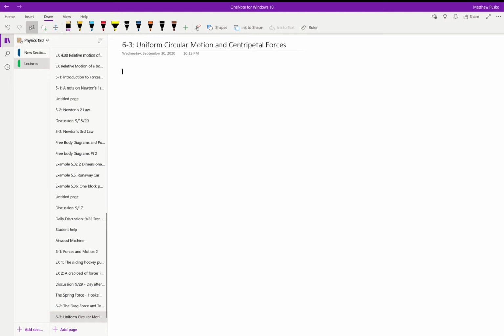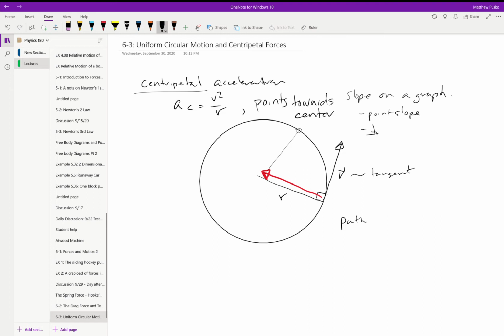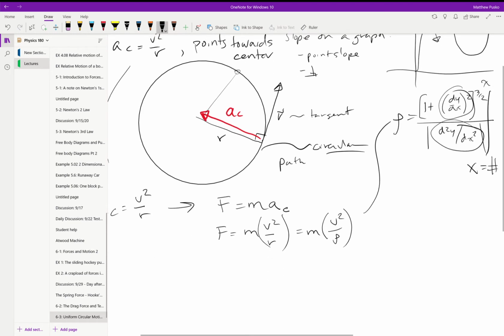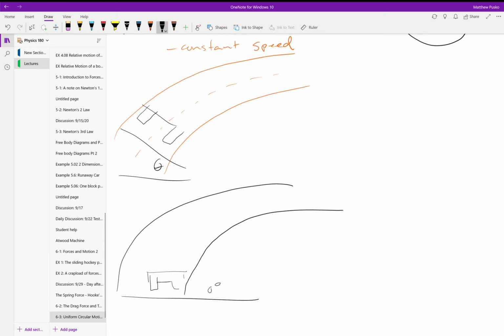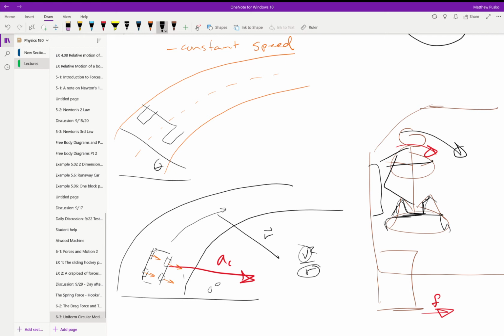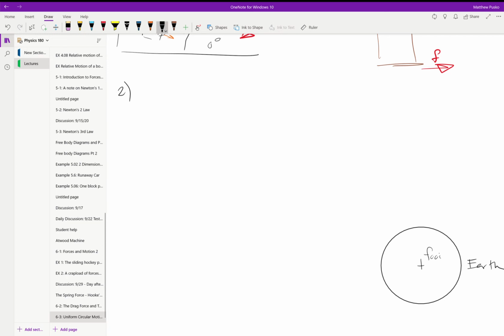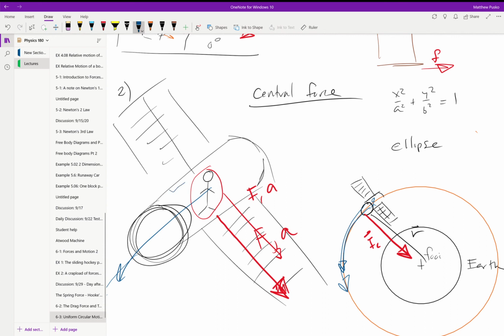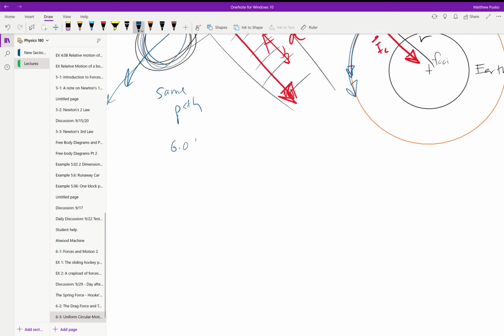6-3: Uniform Circular Motion and Centripetal Forces - Pusko's PHY180 at UNLV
More on uniform circular motion, centripetal forces and accelerations and an introduction to central forces.